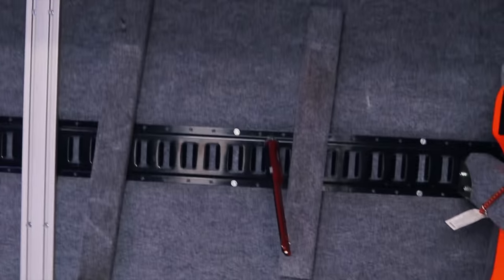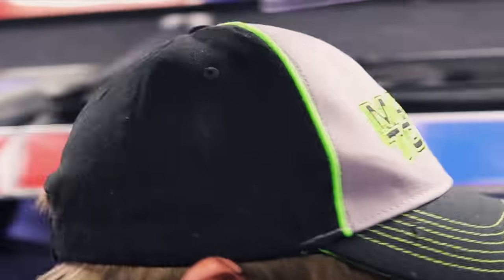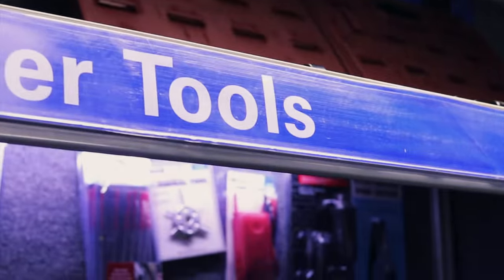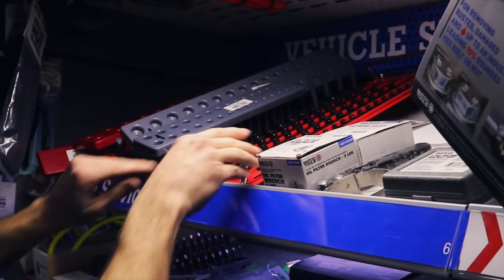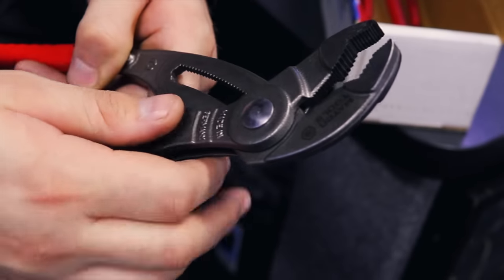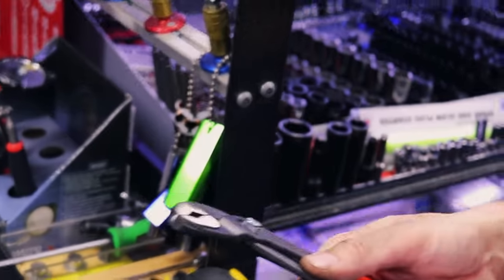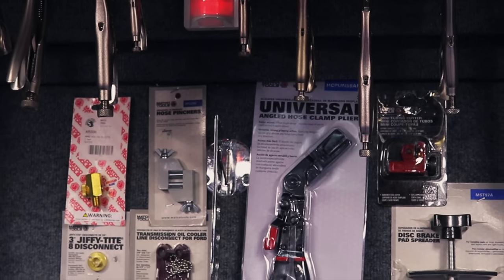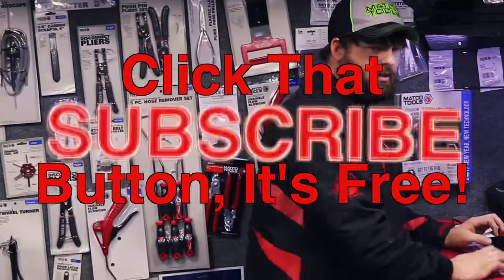Matco Damaged Bolt Socket Set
Matco Tools Dealer Michael is back with a cool socket set for 90% rounded bolts.

Milwaukee 3/8” adapter to convert your impact into a 1/4” bit driver:

Vampire Tools 8” Extraction Pliers (these things are amazing):

Knipex Cobra Pliers (some of my go to Pliers):

Streamlight Stylus Pro Rechargeable Flashlight (I carry this in my pocket daily):

Koon Trucking
200 Davidson Dr.